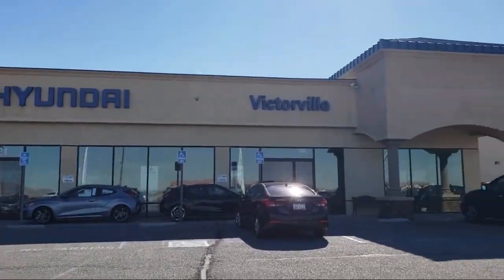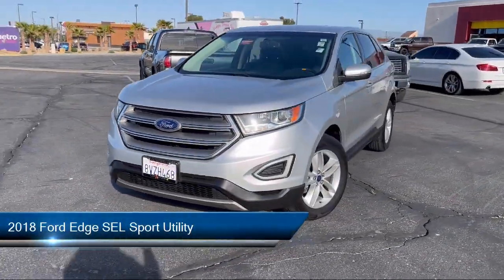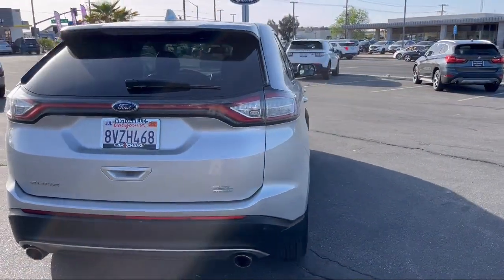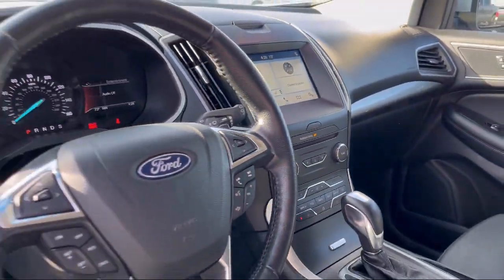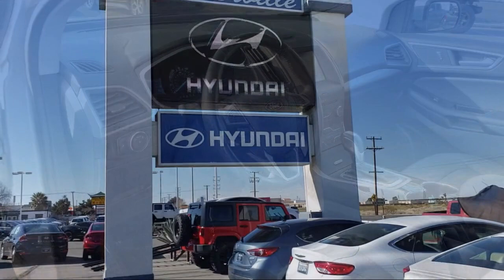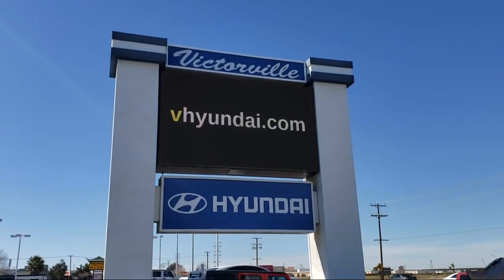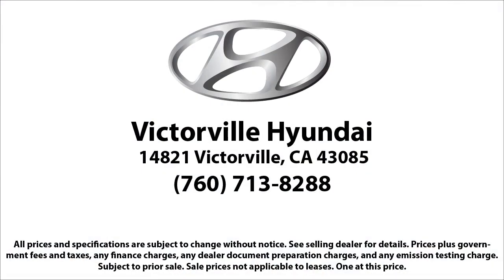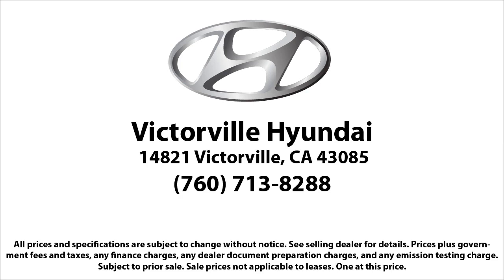2018 Ford Edge SEL Sport Utility Victorville Apple Valley Hesperia Adelanto Barstow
2018 Ford Edge SEL Sport Utility Stock Number: 2303032 Vin:2FMPK3J9XJBB19418.

Victorville Hyundai
14821 Palmdale Rd A